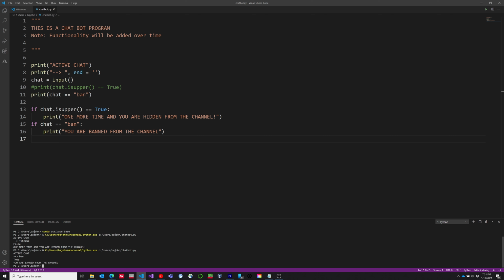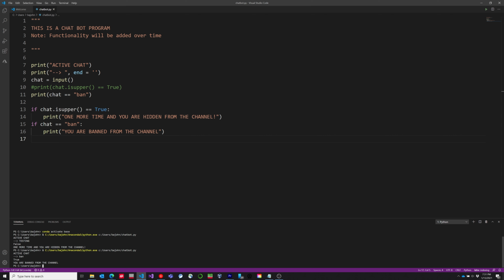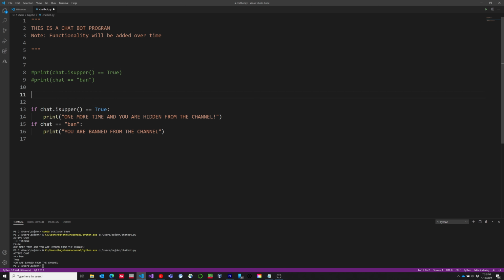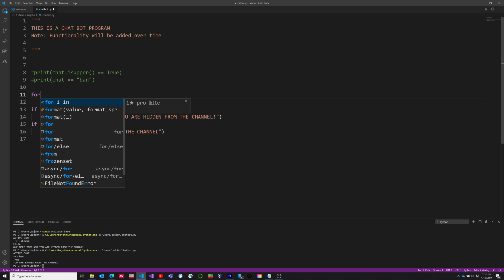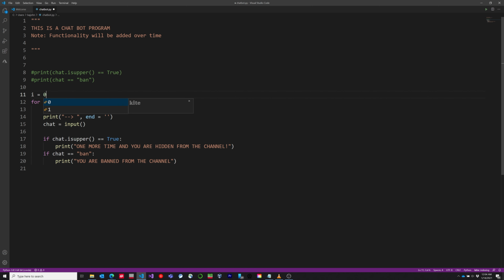Python Tutorial #5: Introduction to Variables part 3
This tutorial will further instill the concepts of variables while introducing the if and for statement.